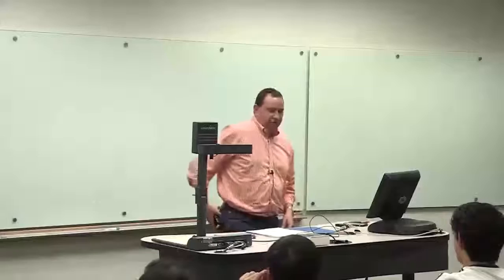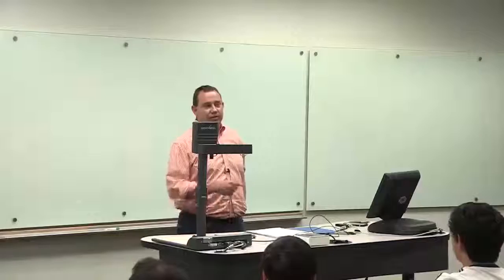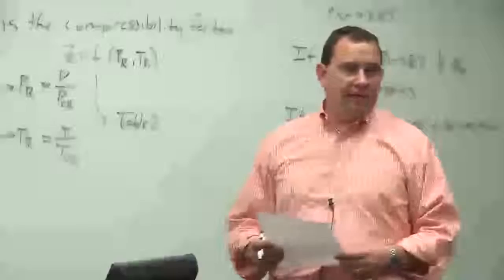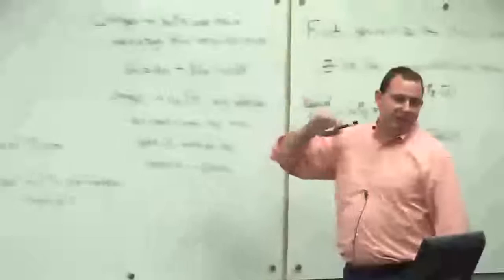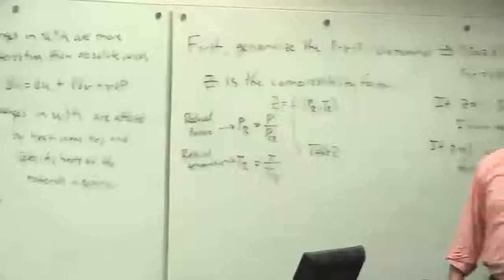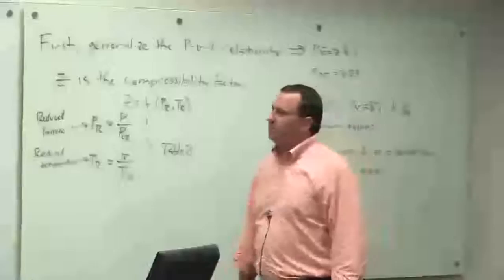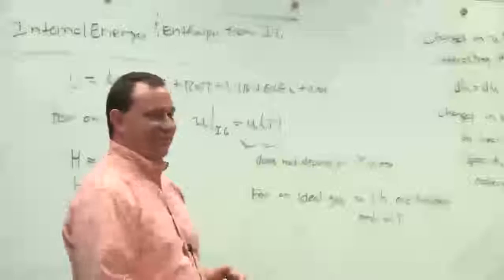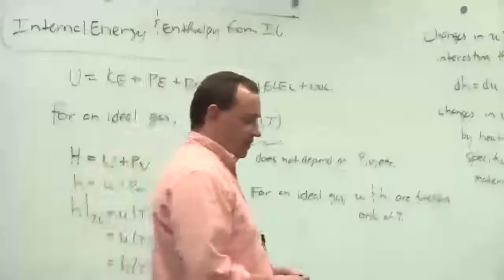ME 326 09162015